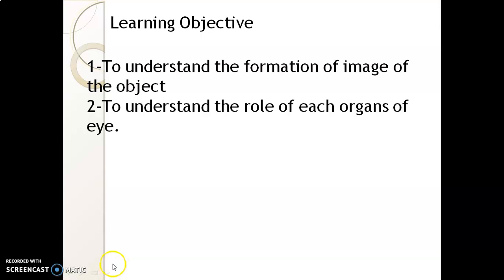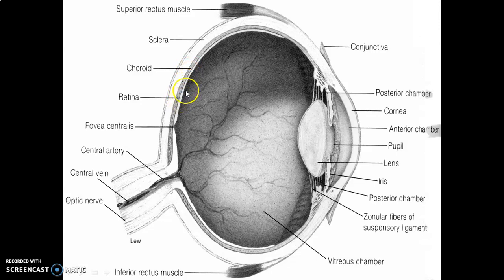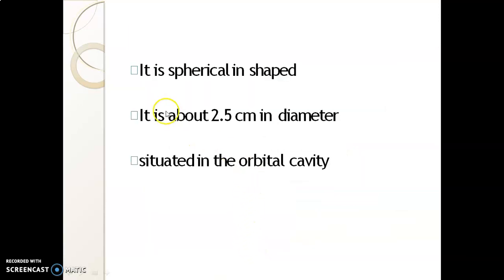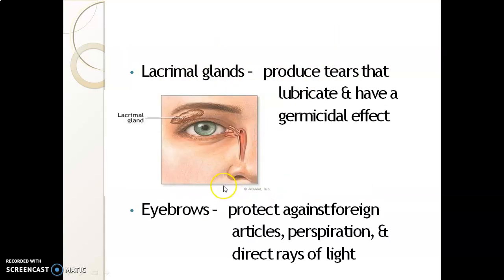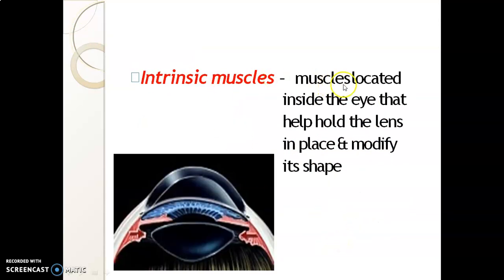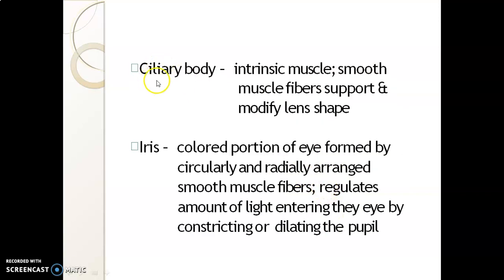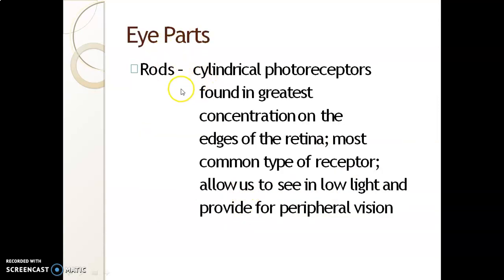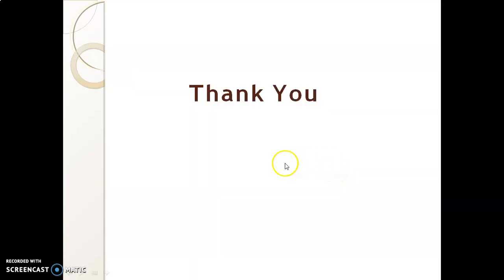To study the human eye